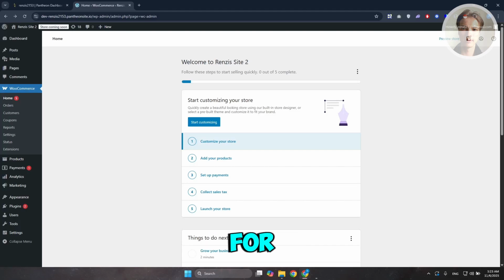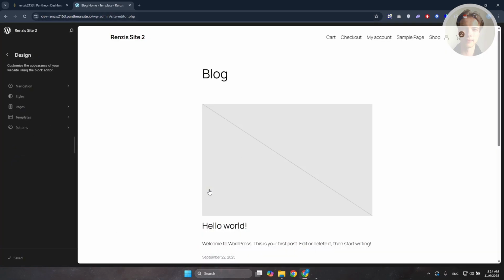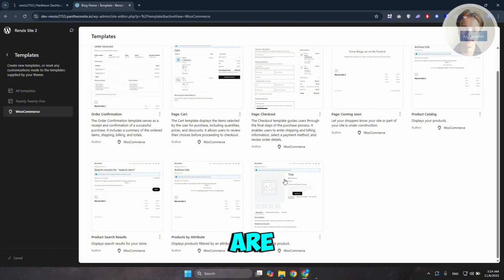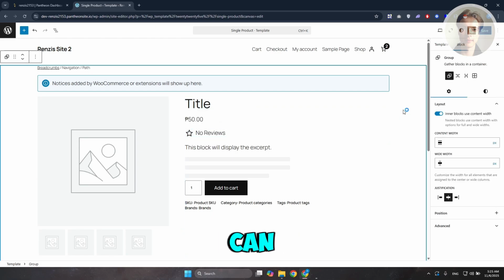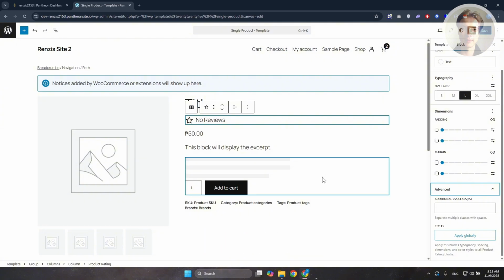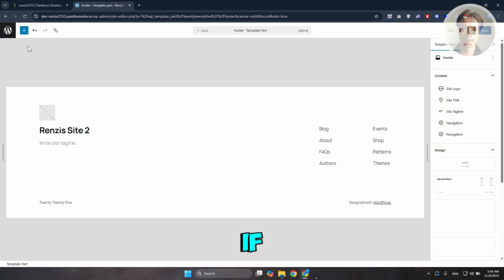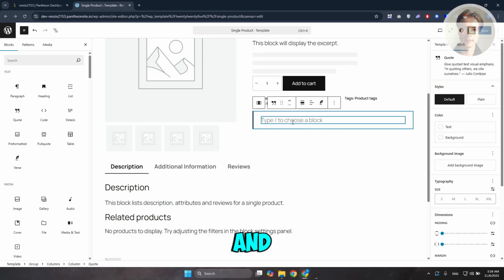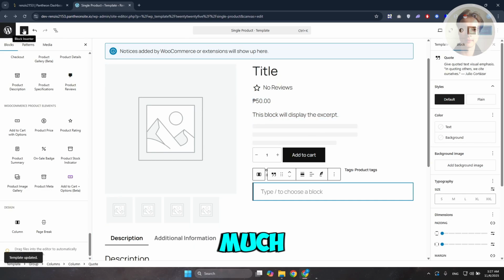How To Customize Woocommerce Product Page | Step By Step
If you want to customize a WooCommerce product page, this video will be perfect for you! I show what I edited.